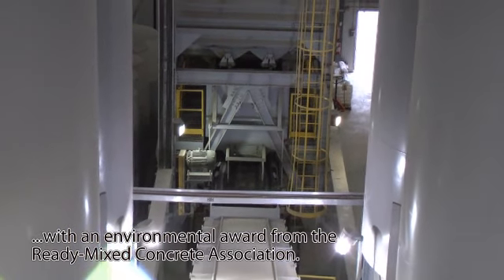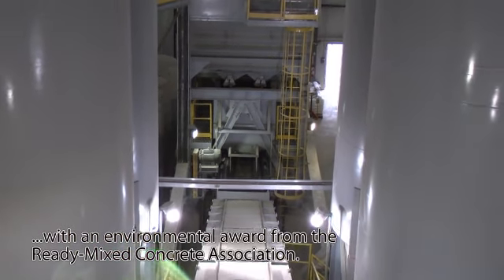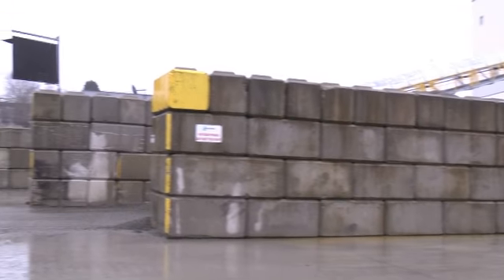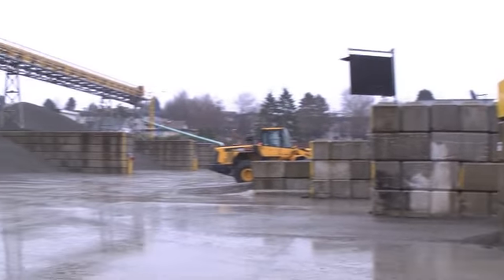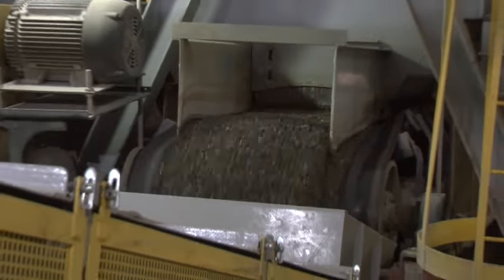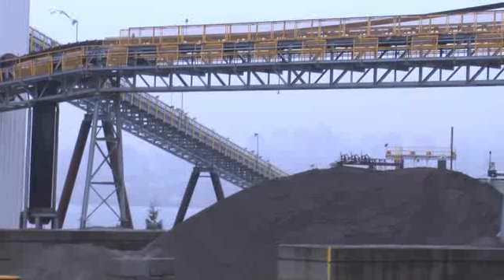VIDEO: Lafarge's Harbour plant emphasizes conservation and sustainability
Lafarge Canada's Harbour plant is situated very near to a metro Vancouver residential community, and its unique placement means a different design is necessary to maintain harmony with its surroundings.

The plant is largely self-contained in order to reduce noise, emissions and integrate with the largely residential area surrounding the plant. But one unique feature distinguishes the plant from other industrial sites; it features a nest of bald eagles.

Lafarge has made efforts to preserve the eagle nest and accommodate their winged neighbours, and won an Environmental Excellence award from the National Ready Mixed Concrete Association which recognizes "outstanding contribution in protecting the environment and maintaining sound environmental management practices."

JOC DIGITAL MEDIA